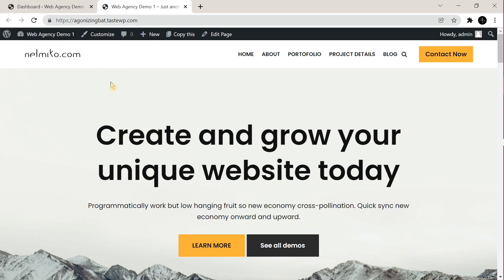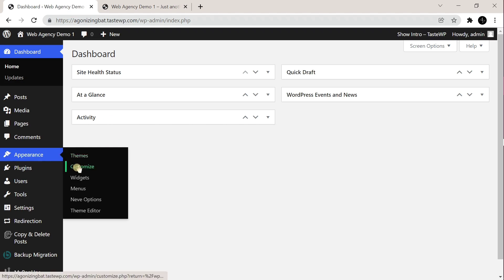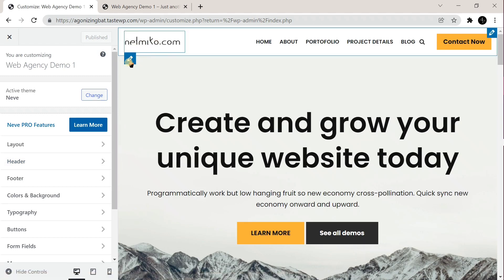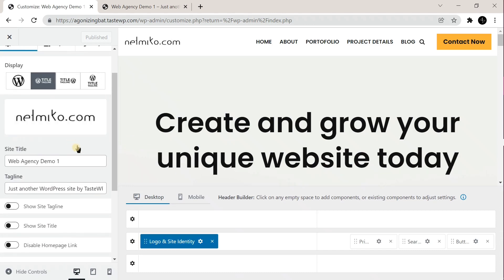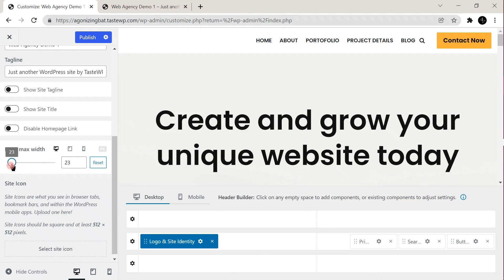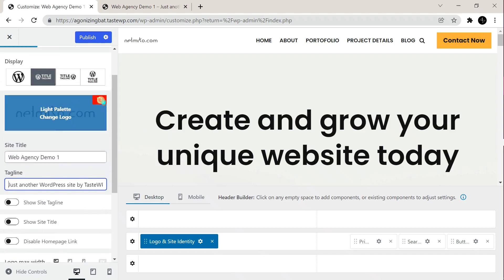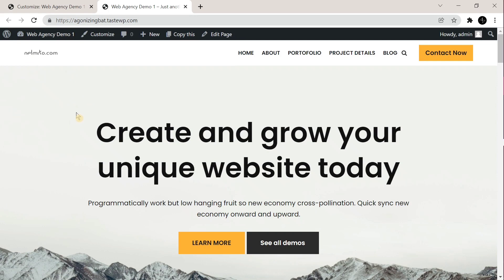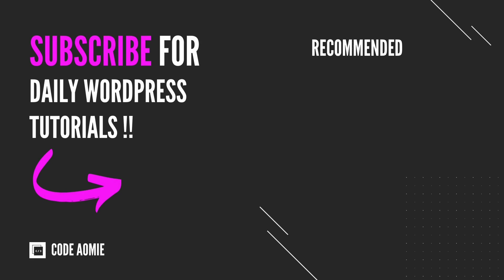How To Change Logo Size In WordPress Neve Theme | WordPress Tutorial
🔥🔥 Use Static & Animated Stickers in WordPress Comments, Bring Your WordPress Comments to Life with WP Comment Sticker.

Allow visitors to comment with stickers on your blog instead of plain text, Add fun to discussions! With regular and animated stickers in the wordpress comments.

Need help with your wordpress site?
Want to develop a custom plugin or need me to setup and customize a existing theme or plugin.